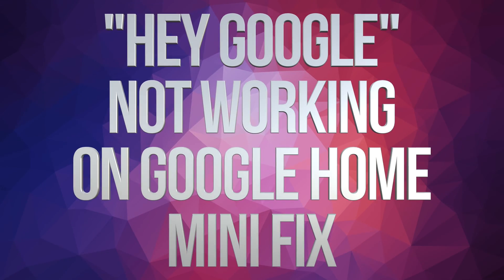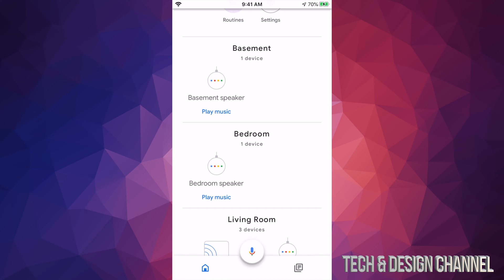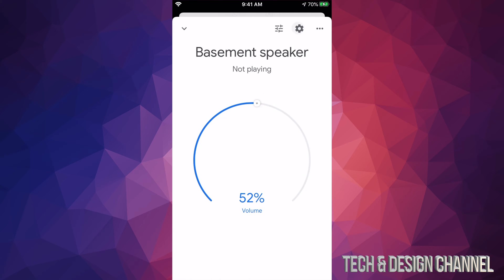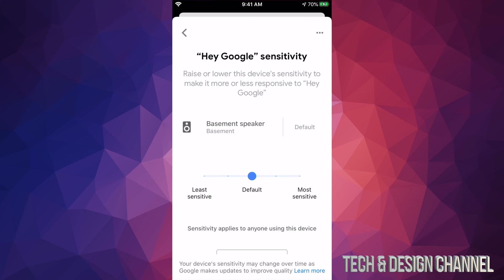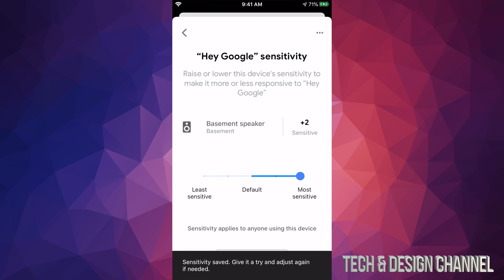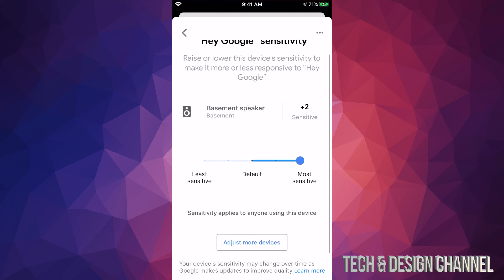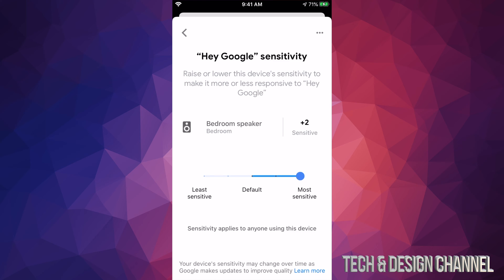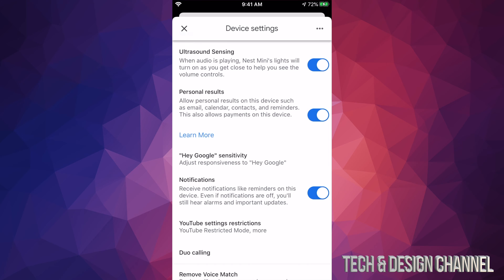“Hey Google” Not Working on Google Home Mini Fix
Ok Google Not working on Nest Mini - fix - Adjust sensitivity